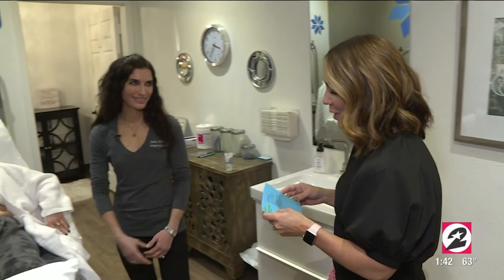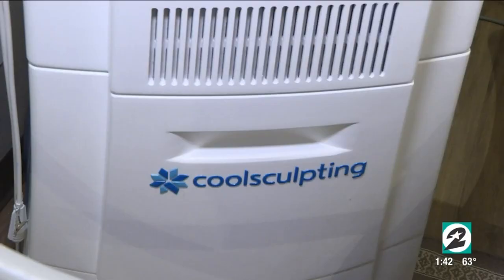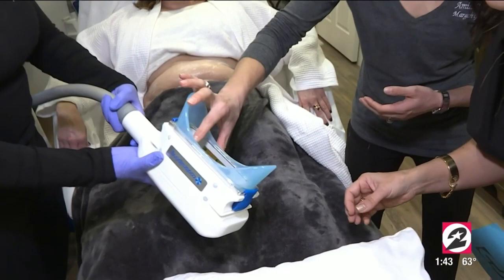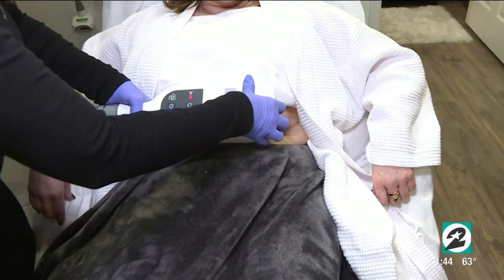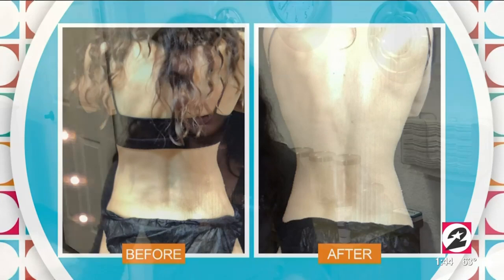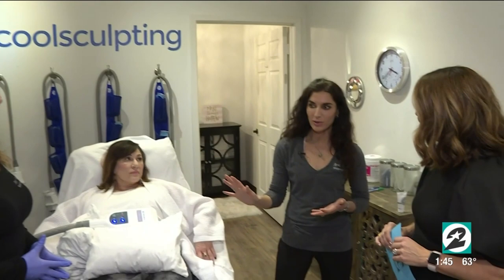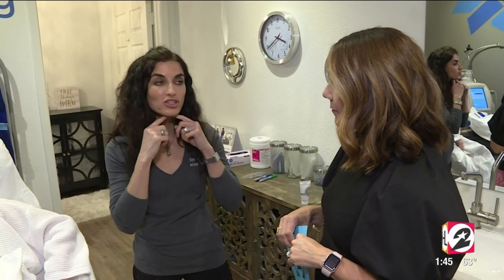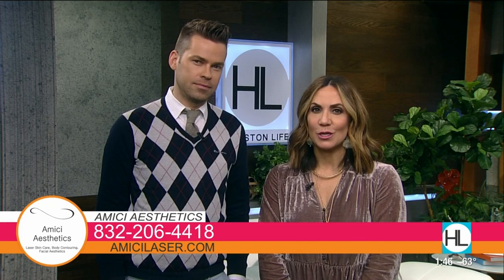Experience permanent fat-loss with coolsculpting | HOUSTON LIFE | KPRC 2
Co-host Courtney Zavala takes you inside the beautiful offices of Amici Aesthetics, to find out how coolsculpting actually works.